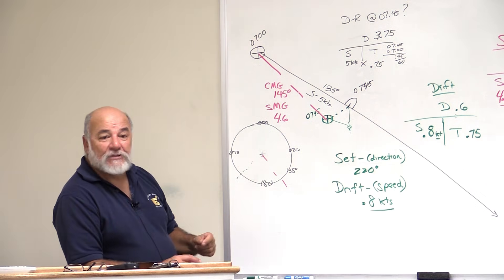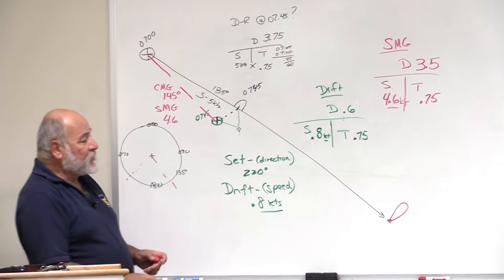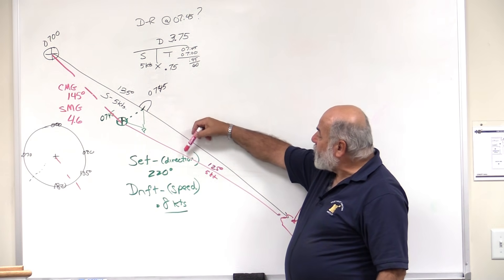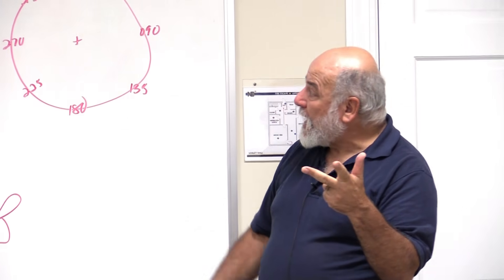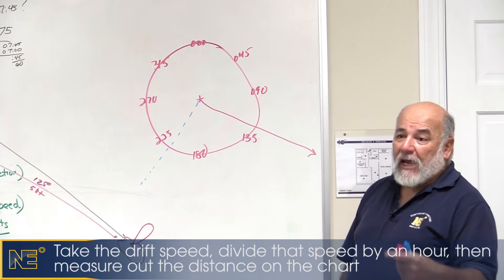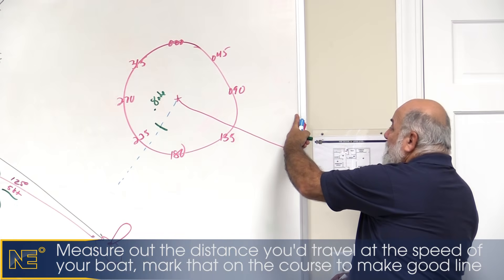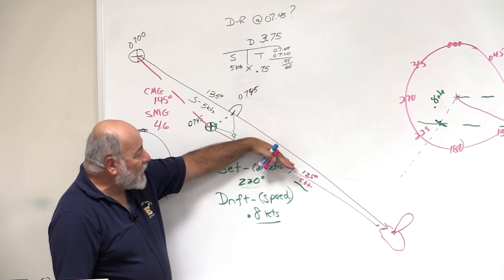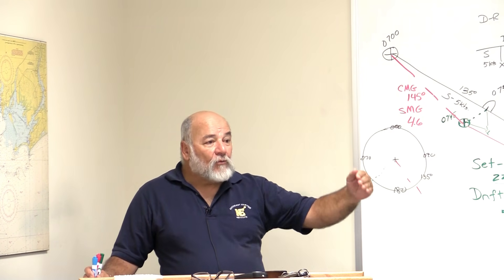Navigation - Course to Steer (White Board Part 4)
After knowing the Course Made Good from the effects of Set and Drift, you can determine the new Course to Steer to arrive at your destination.